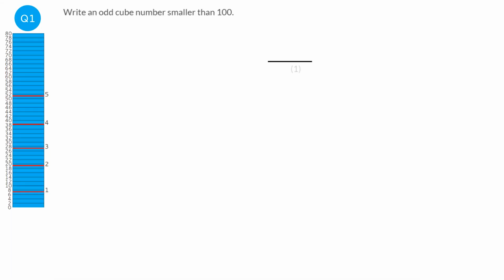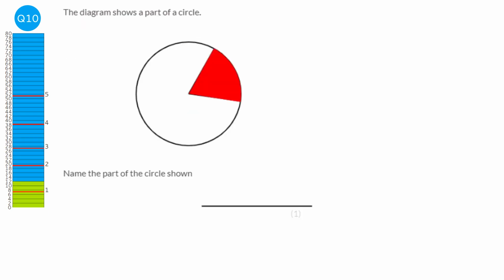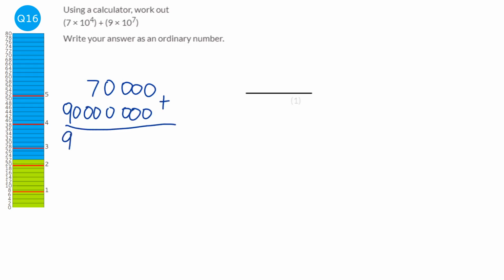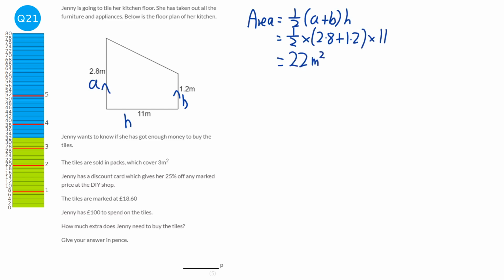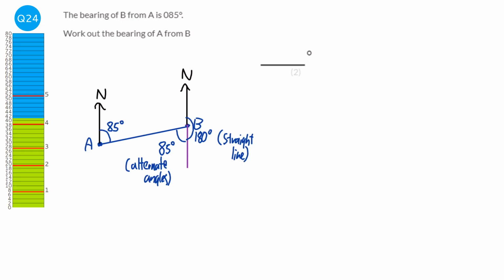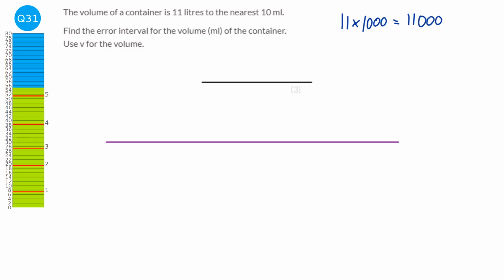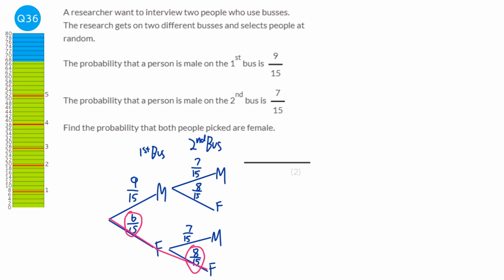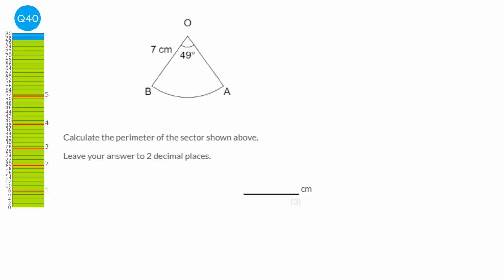Nov 2024 Predicted Maths GCSE Paper 3 Calculator AQA (Foundation) Calculator Exam 8300/3F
00:00 Introduction
00:24 Q1 Number Indices: Find Odd/Even Square/Cube
01:29 Q2 Fractions Decimals Percentages: Find Fraction From Written Question
01:51 Q3 Polygons: Naming A Polygon From Diagram
02:27 Q4 Basic Number: Smallest Odd Number From Digits
03:00 Q5 Basic Geometry: Find Property Of 3D Shape
03:29 Q6 Basic Geometry: Find Vertices In Prism
03:50 Q7 Averages: Find Total Number From Frequency Table
04:46 Q8 Inequalities: Draw Number Line From Inequality (Single)
05:12 Q9 Percentages: Compare Pay Rises
07:02 Q10 Circles: Parts of a Circle
07:47 Q11 Scatter Graphs: Find Proportion From Scatter Graph
08:20 Q12 Percentages: Find Final Price Given % Increase And Increase Amount
09:50 Q13 Compound Measures: Convert m/s to km/h
11:35 Q14 Constructions And Loci: Construct A Triangle From SSS
13:02 Q15 Probability: Experimental Probability From Table of Frequencies
13:43 Q16 Standard Form: Add On A Calculator
14:32 Q17 Straight-Line Graphs: Find Gradient From ax + by = c
15:39 Q18 Volume And Surface Area: Cylinder Volume Problem
17:34 Q19 Factors and Primes: HCF From Worded Problem
19:09 Q20 Solving Linear Equations: Find x From Angle On A Point
19:57 Q21 Area and Perimeter: Trapezium, Tiles and Money Problem
23:13 Q22 Inequalities: Solve 4-part Inequality From Worded Question
25:09 Q23 Expand/Factorise Linear: Factorise Linear Expression with Number and Multiple Letters
26:32 Q24 Bearings: Find A From B, Given B From A Without Diagram
28:16 Q25 Quadratics: Expression For Area of Rectangle With Quadratic Algebra
29:35 Q26 Angles: Find Angle In Isosceles Next To Parallelogram
31:49 Q27 Algebraic Indices: Find Missing Exponent From Multiplying Indices
32:15 Q28 Polygons: Find Sides From Exterior Angle In Diagram
32:59 Q29 Sequences: Linear nth Term - Check If Term Is In Sequence
33:43 Q30 Circles: Find Diameter Given Circumference
34:30 Q31 Accuracy: Find Error Interval (Different Units)
36:14 Q32 Non-Linear Graphs: Identify Equation From Sketch
36:58 Q33 Percentages: Basic Depreciation
38:23 Q34 Vectors: Addition And Subtraction Of Vectors Using Letters
39:09 Q35 Transformations: Draw Translation By Adding Vectors
40:30 Q36 Probability: Find Probability (A and A) From Independent Without Tree Diagram
42:52 Q37 Sequences: Find Terms in Exponential
43:32 Q38 Simultaneous Equations: Find Apple And Pear Price
47:22 Q39 Algebraic Indices: Multiply Indices with Coefficients And Multiple Variables
48:24 Q40 Circles: Perimeter of Sector
49:58 Outro